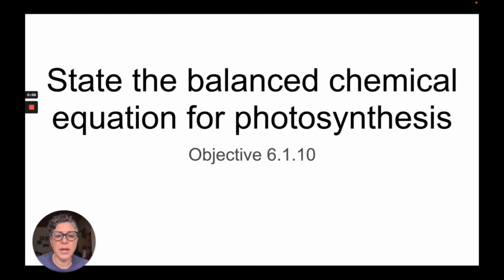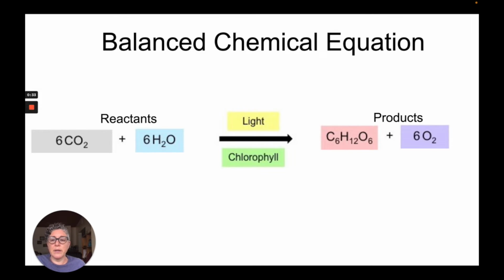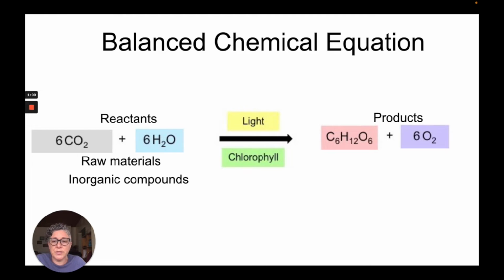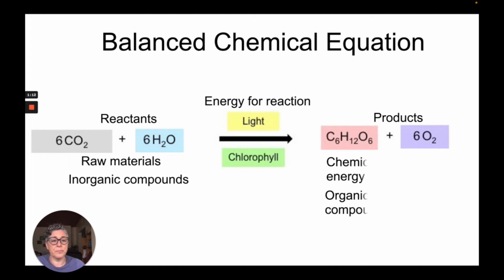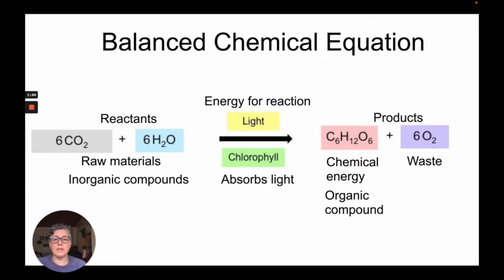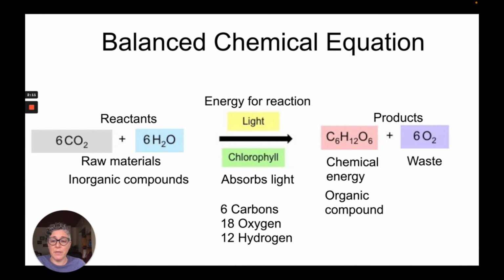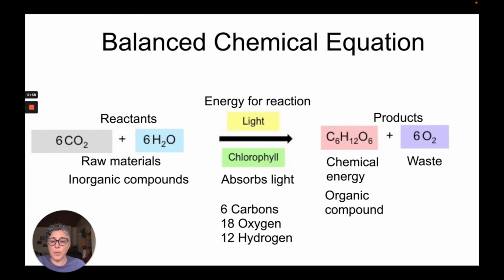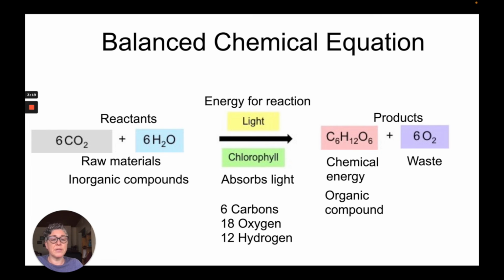IGCSE Biology Cambridge syllabus 6.1.10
Objective 6.1.10 on the balanced chemical equation for photosynthesis from the Cambridge 2025 CAIE syllabus for IGCSE Biology.